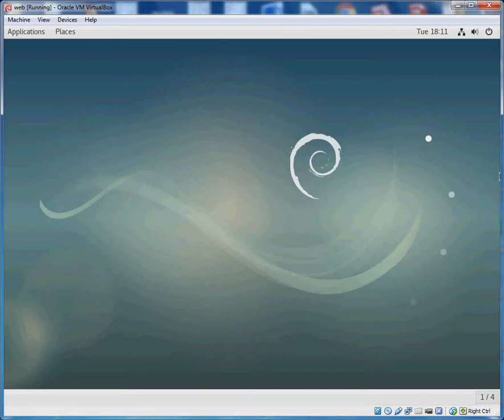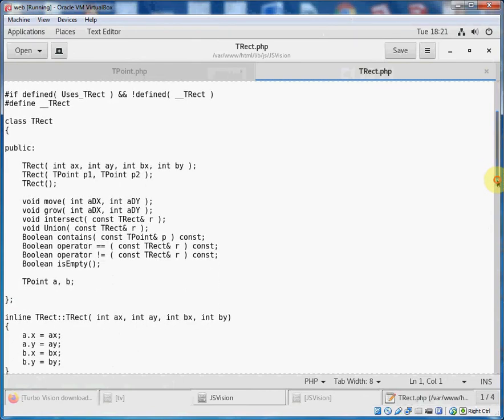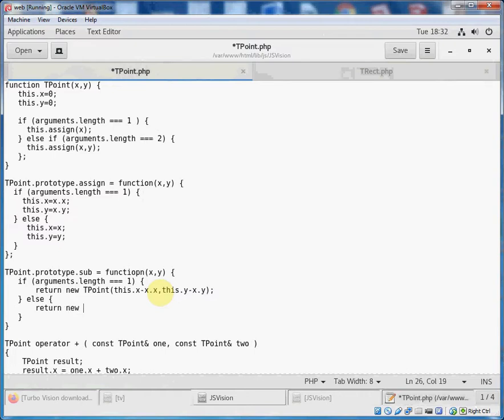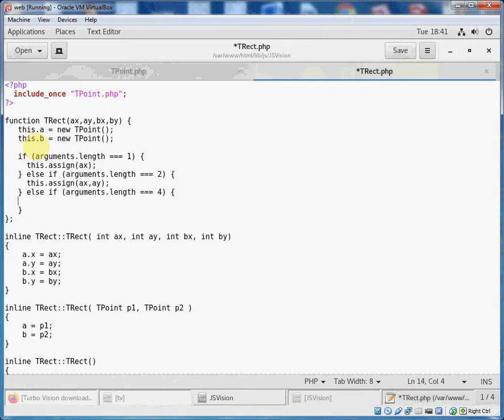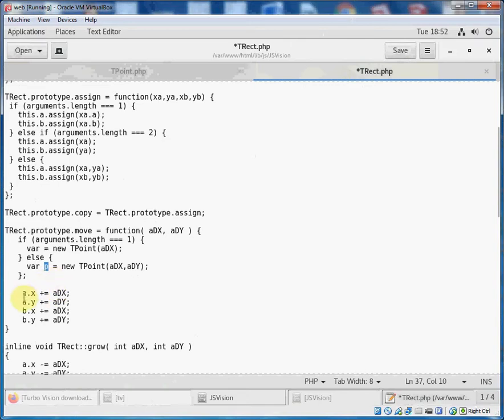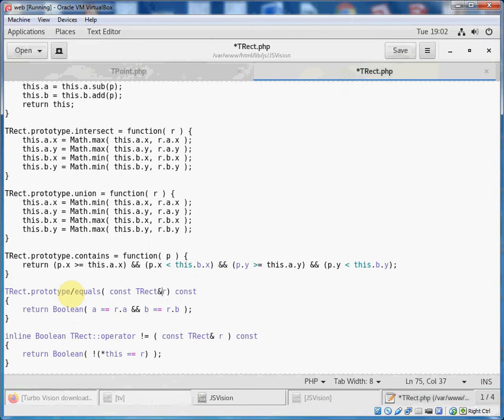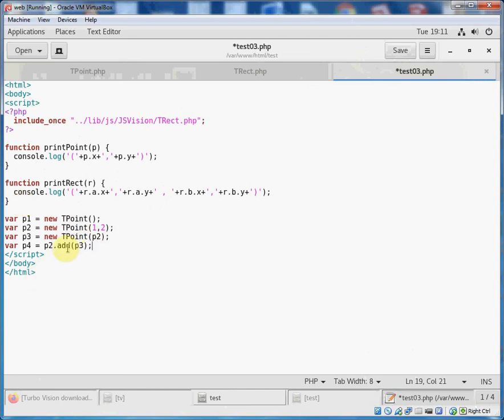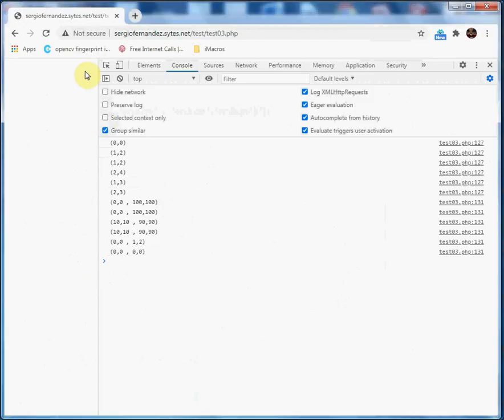Javascript Graphical User Interface #2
Part 2 in the development of a Graphical User Interface to be used in our Javascript games and applications.